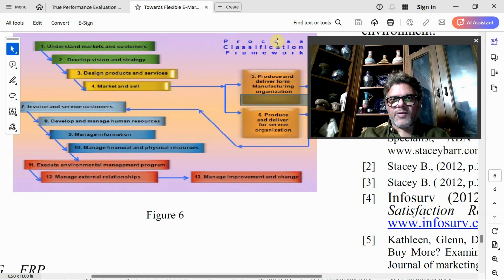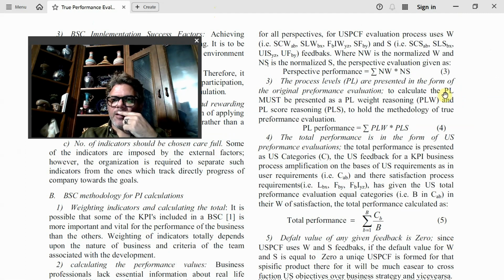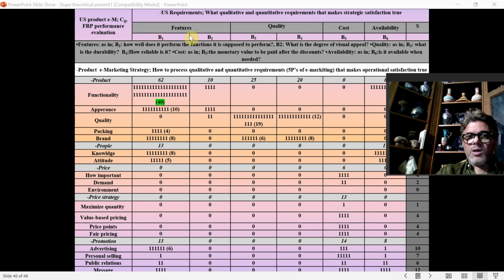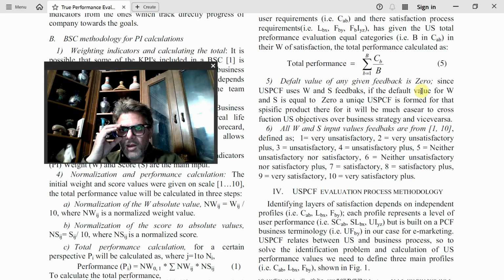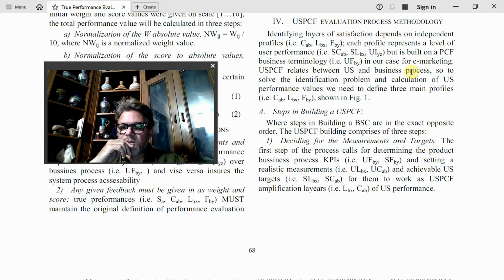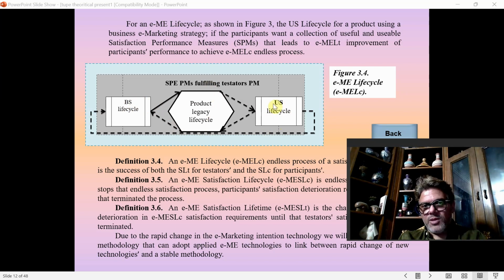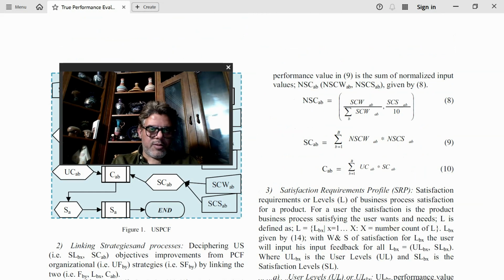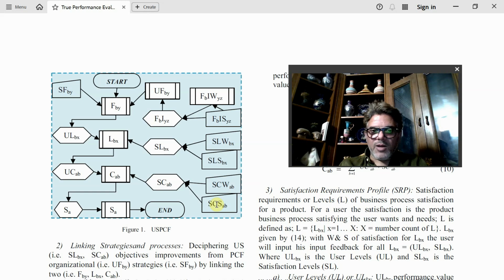2-3 True Performance Evaluation Methodology in E Marketing 2013 UKSim 15th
the business terms used in performance evaluation
concepts revolve around the measurability of companies
progress towards achieving the goals already set. But with
time, various user satisfaction objectives will be formulated
and applied on business strategy with the common aim of
attaining the most efficient and effective utilization of
companies resources. We present a satisfaction performance
evaluation process that integrates user satisfaction objectives
and e-marketing business strategies, the integration is built on
the assumptions of true performance that insures the use of the
original definition of performance evaluation all throw
performance evaluation methodology that led to full system
process accessibility.